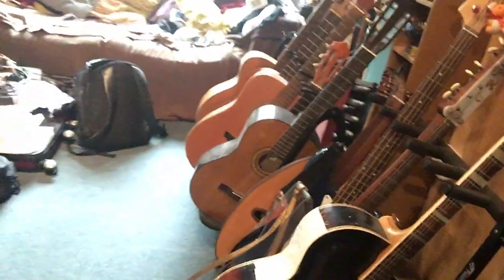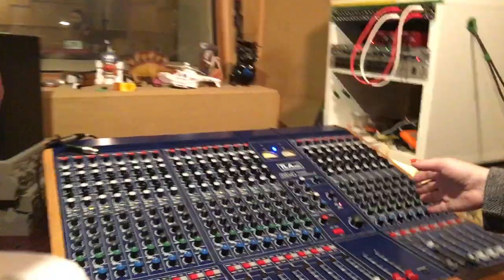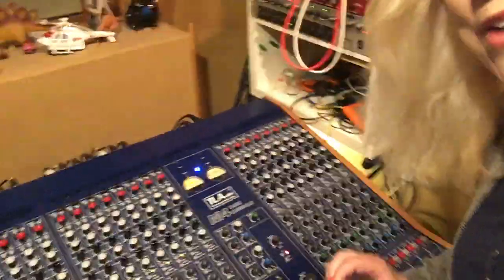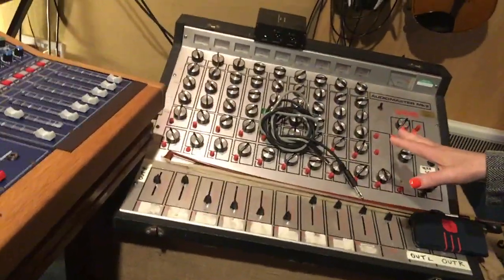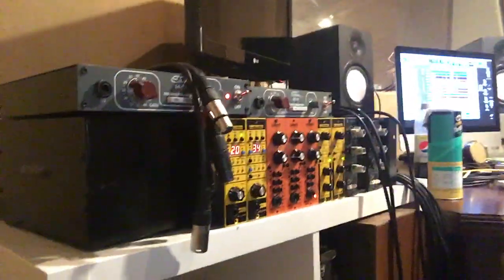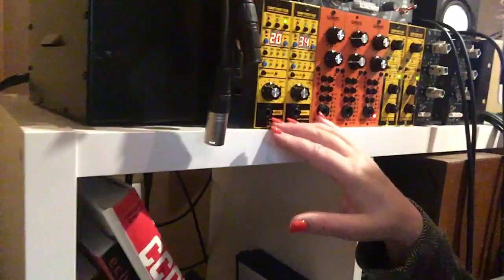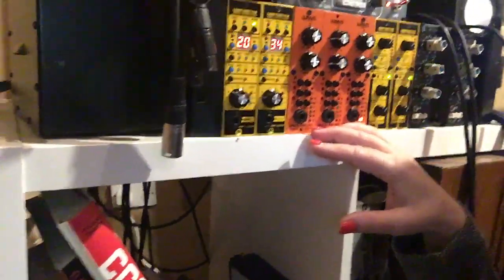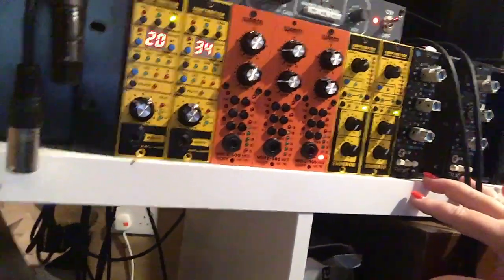Producer Sylvia Massy Describes Mutant-Thoughts Studio Gear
At the legendary Coach House Studio in Bristol, UK, producer Sylvia Massy walks through the set-up in the control room., including a description of her rack of 500-series modules. With Looptrotter, Warm Audio, WEM, TLAudio and API.